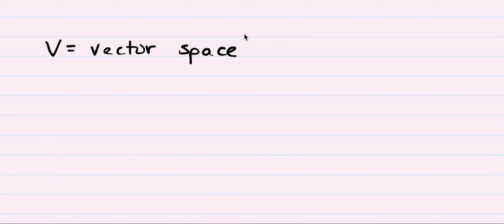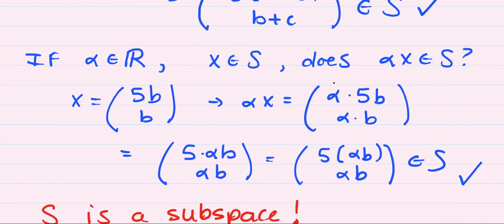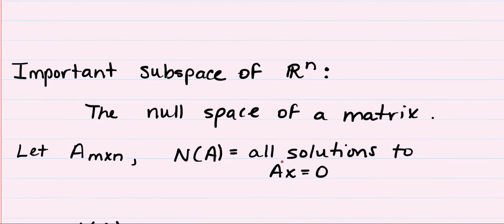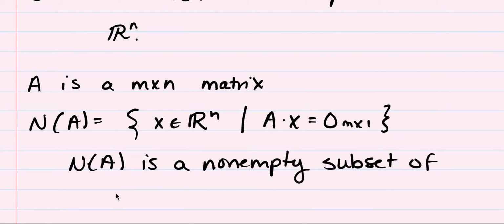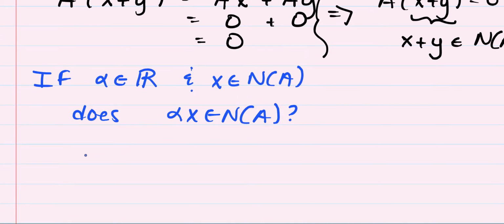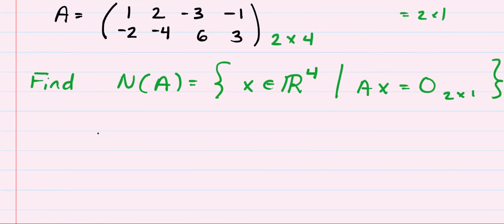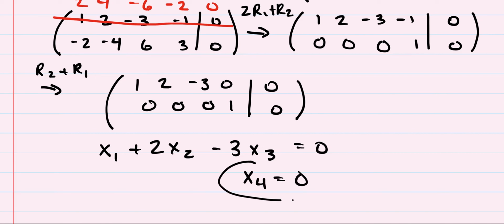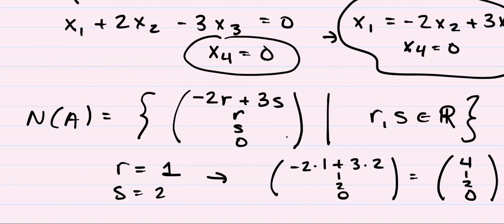Subspaces -- Part III (Sect 3.2)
We continue our discussion on subspaces in this video.